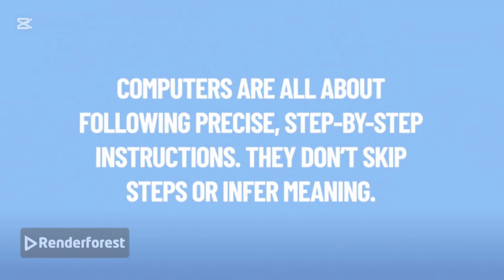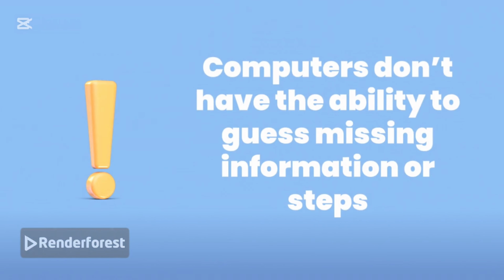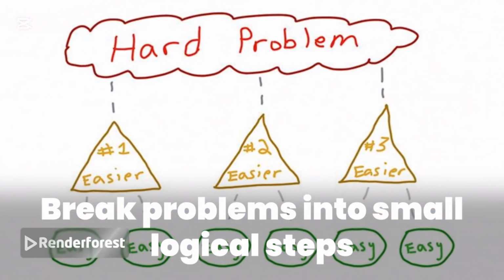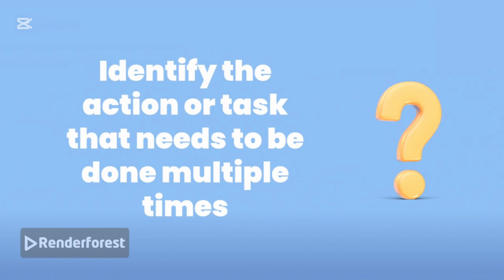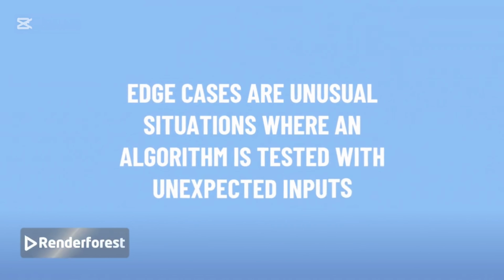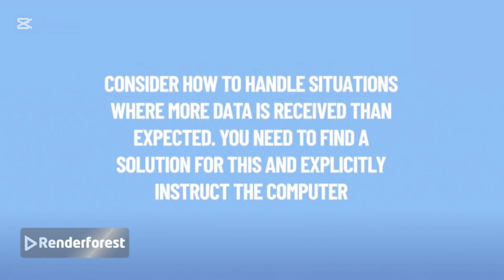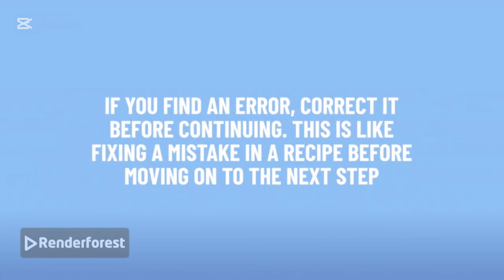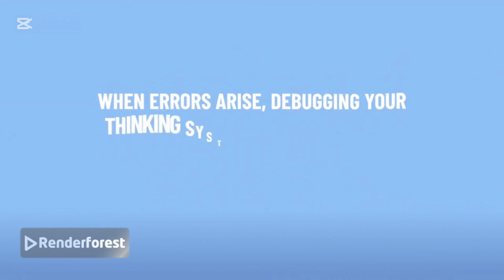Algorithmic Thinking: Training Your Brain to think like a computer